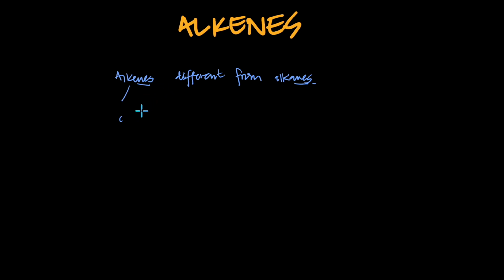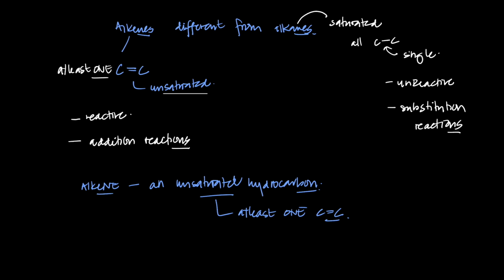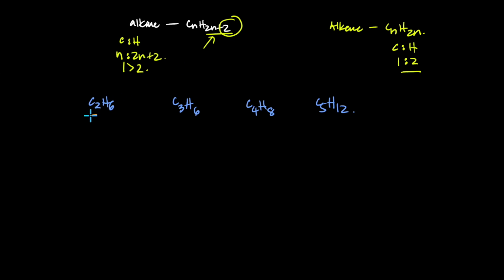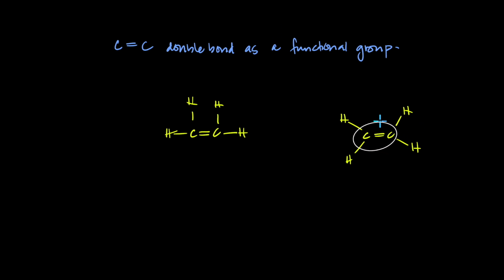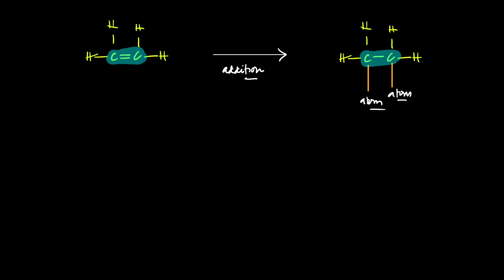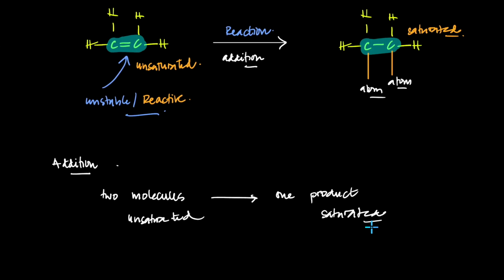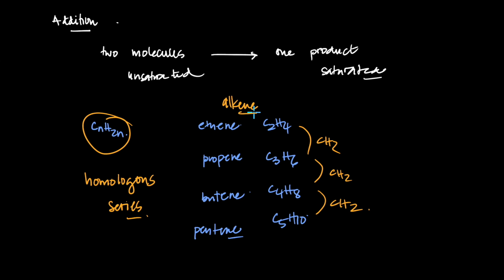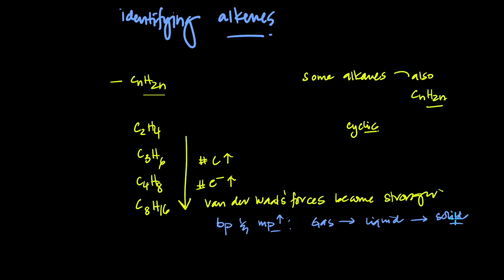Alkenes 1 | Organic chemistry | O Level Chemistry